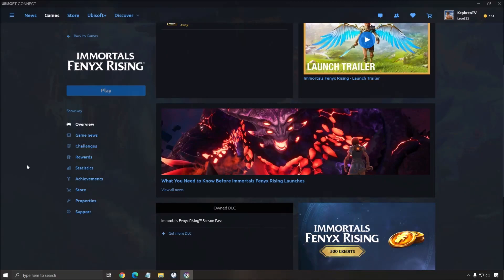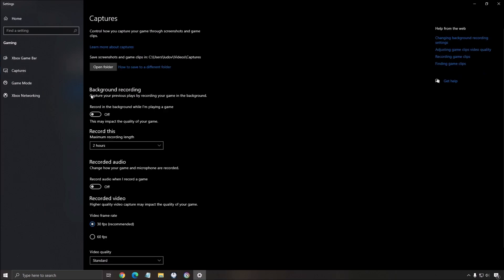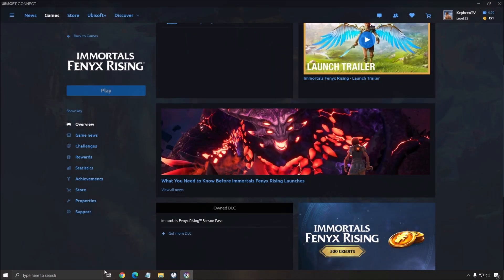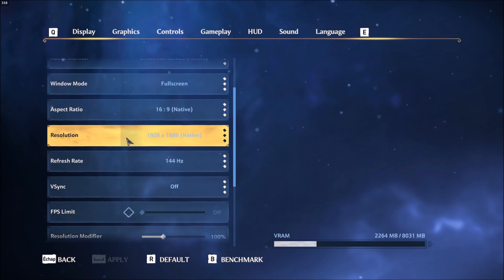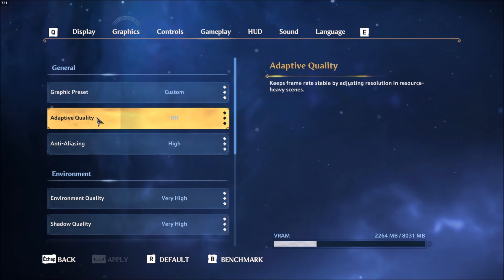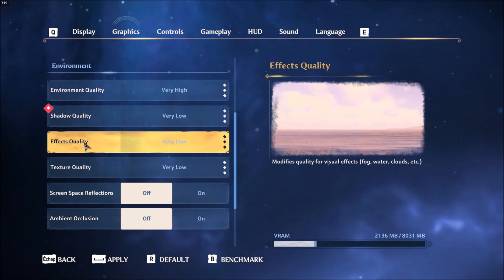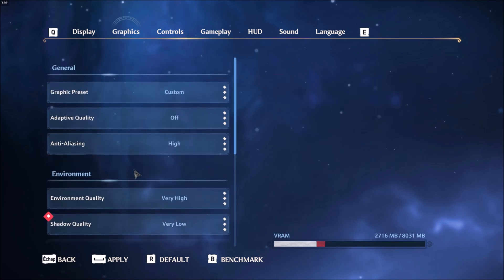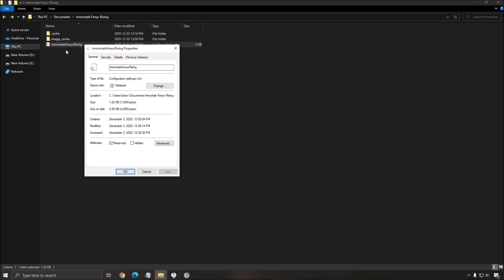Immortals Fenyx Rising - How to BOOST FPS and Increase Performance on any PC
This is a simple tutorial on how to improve your FPS on Immortals Fenyx Rising. This guide will help you to optimize your game.

This video will teach you guys how to optimize Immortals Fenyx Rising for the best increases possible to boost fps reduce lag stop stuttering fix spikes and improve visuals within Immortals Fenyx Rising.

My Configuration:

CPU: Ryzen 3900x
GPU: Nvidia EVGA 2070 Black Gaming 8 gig
Ram: 32 GIG DDR4 3600mhz
Headset: Hyper X Cloud 2
Headphone: Sennheiser HD 599 Special Edition
Microphone: Blue Yeti
Keyboard: HyperX Alloy origins core
Mouse: Glorious Model o-
Mousepad: Corsair Vengeance MM200 Wide edition
Camera: Logitech C920